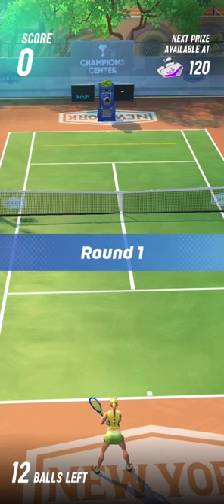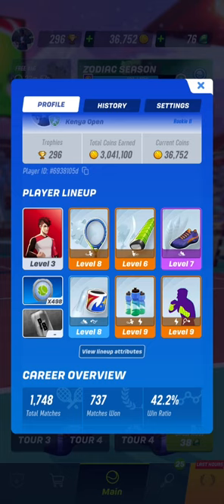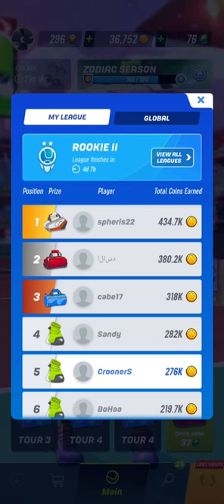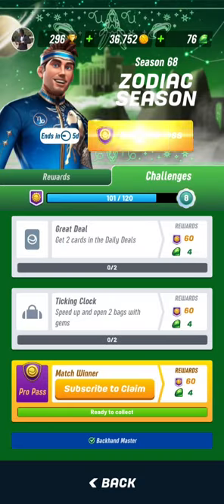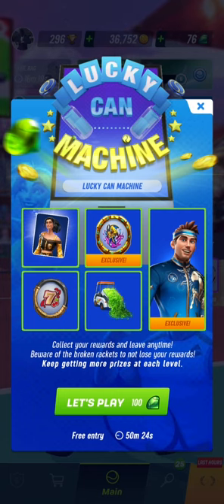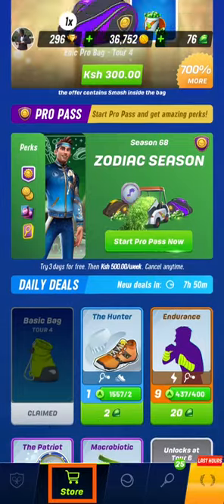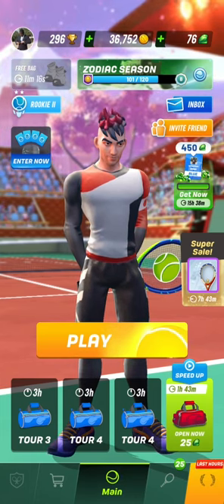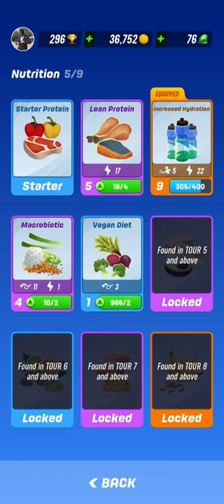How To Play Tennis Clash Game II Game Review & Tips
Tennis Clash Game Review

GRAB THESE OFFERS ON AMAZON.

1.Pioneer DJMS9 Mixer

2.CDJ 850 K Players

3.Mackie 16 Channels Mixer

4.Best Sellers (Get Popular Products)

5.LG 50" TV Discount

6.Samsung 50" TV Discount

7.Home Audio & Theater

8.Cameras & Accessories

9.Musical Instruments

10.Wearable Technology

12.Computers & Accessories

13.Portable Audio Devices